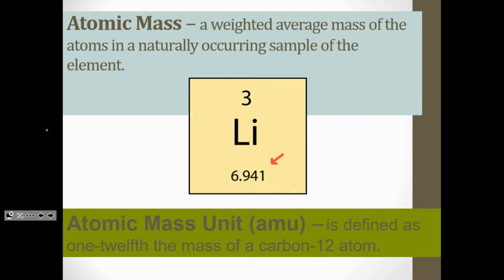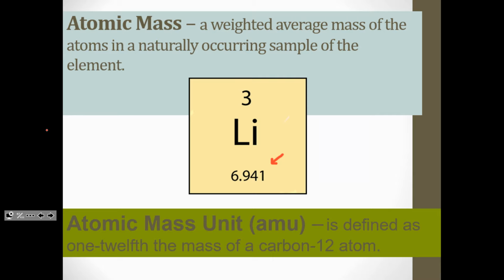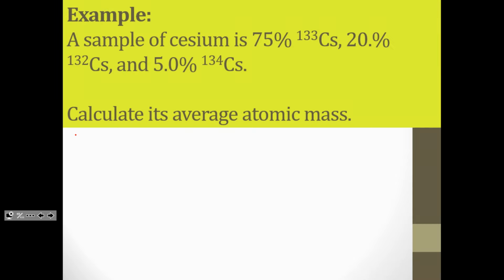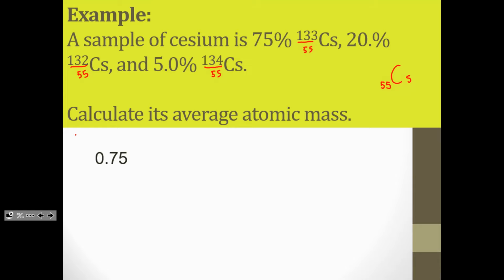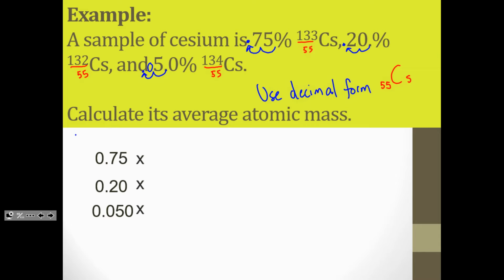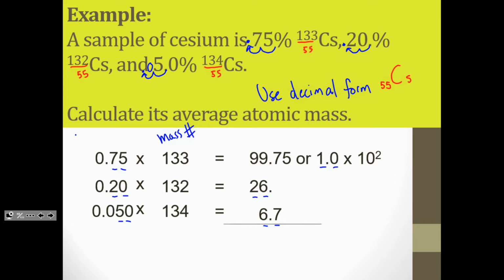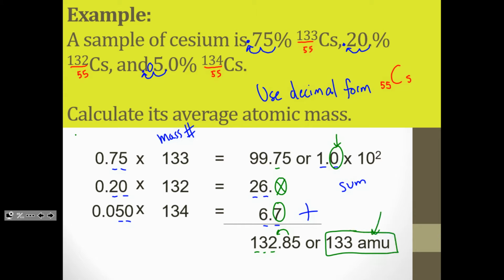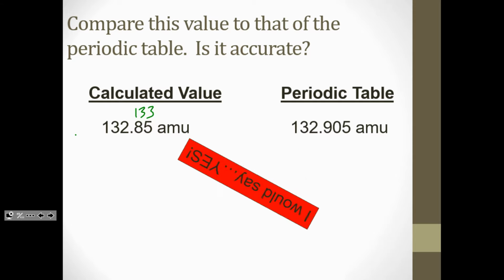Calculating Average Atomic Mass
Atomic mass, atomic mass units, average atomic mass, isotopes, isotopic abundance